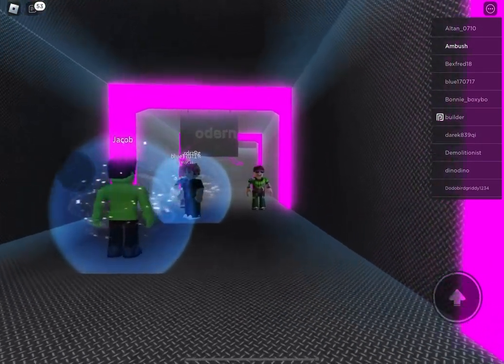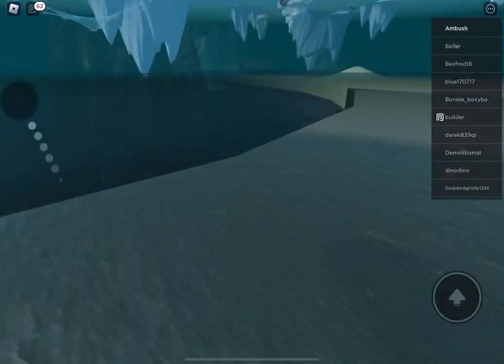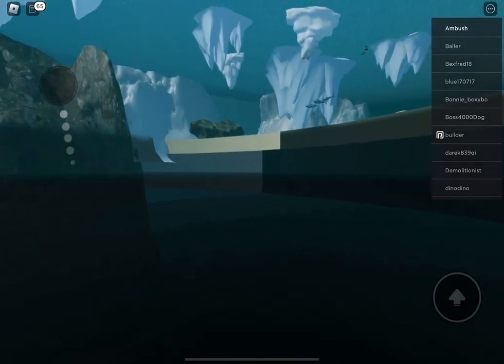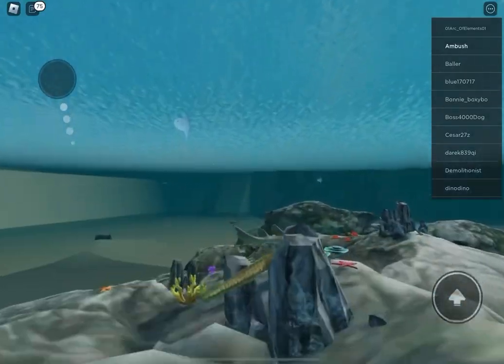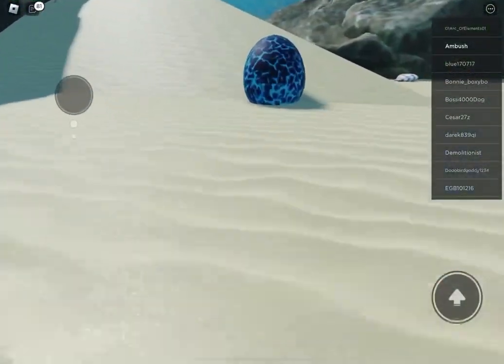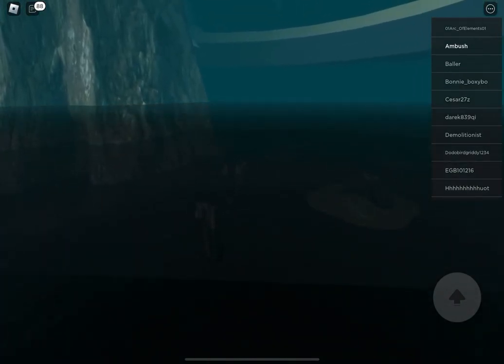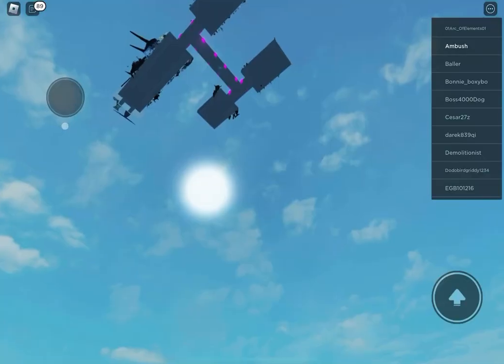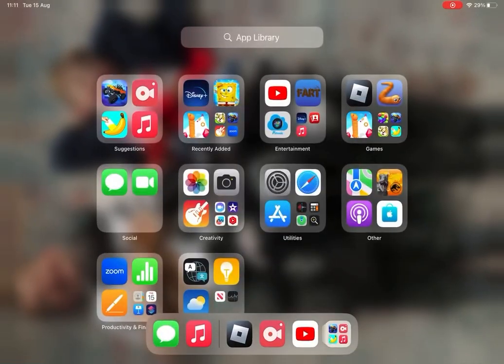Shark RP thing - Location of all badges from Roblox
I help you find where all the badges are located in Shark RP Thing in Roblox